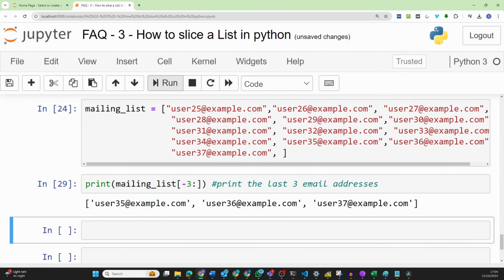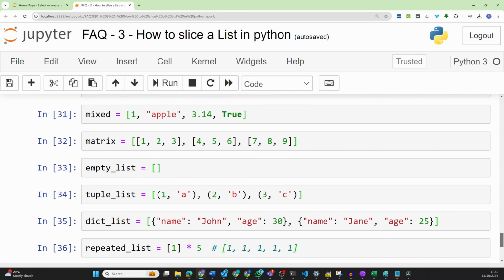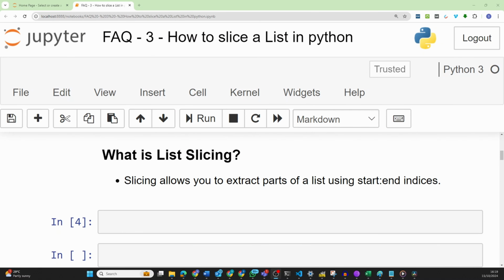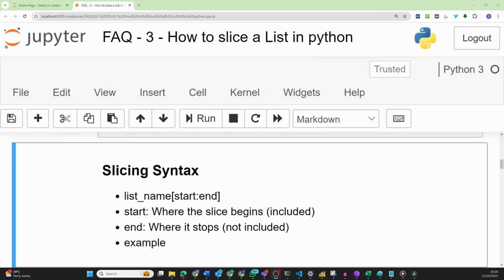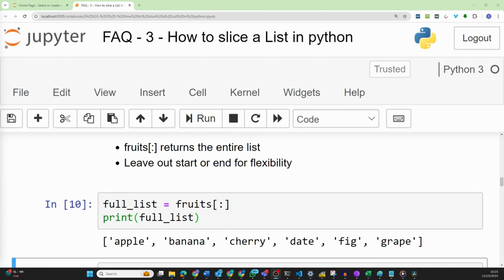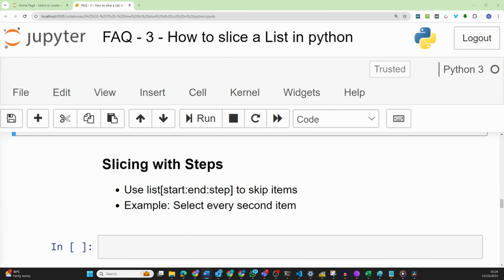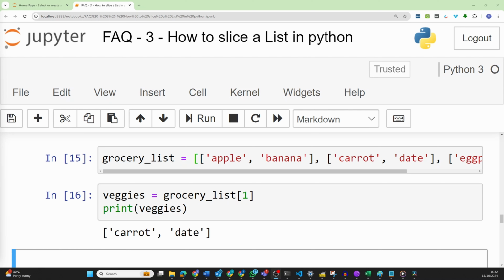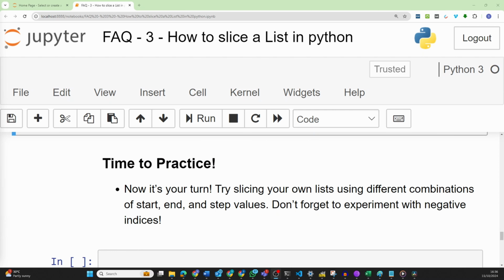How to Slice a List in Python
In this Python tutorial, we’re diving into one of the most useful tricks every programmer should know: slicing lists! 🎂 Ever wonder how to grab just a portion of your data without disturbing the rest? Well, today you’ll learn exactly how to do that—whether it’s grabbing every second item, slicing from the end, or even working with nested lists. I’ll walk you through the process with hands-on examples you can follow in Jupyter Notebook.

Ready to see Python slicing in action? Hit play and let’s get slicing! 🐍